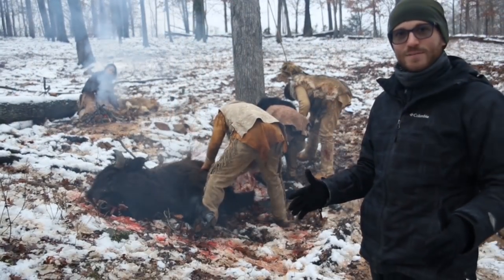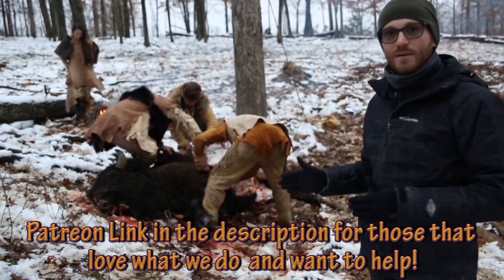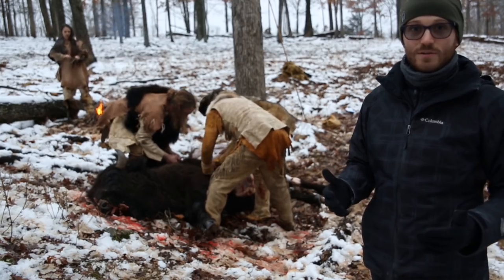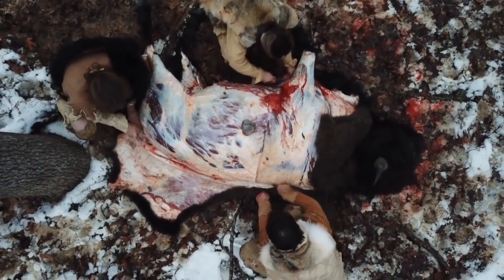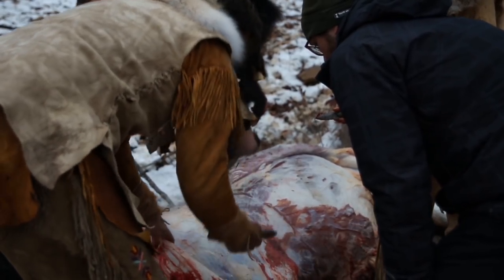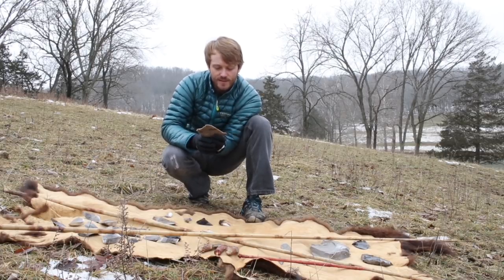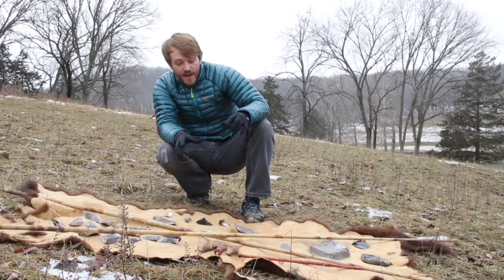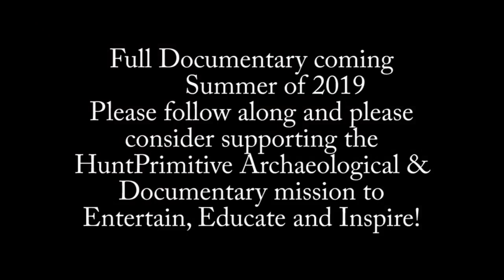Preview for the upcoming Bison Experience Production.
Hey folks, this is but a drop in the bucket of the amount of content we are working on in this very large documentary. I know many of you, my wonderful followers, have long been awaiting updates. If you click on that link you will see the full mission statement. I want to assure everyone that it is a volunteer basis only. I will not be holding content ransom. You will get all the content whether you choose to join our team or not.   This is simply a way for friends and followers at home can help us with future actualistic experiments and documentaries.  Thank you if you have considered contributing!